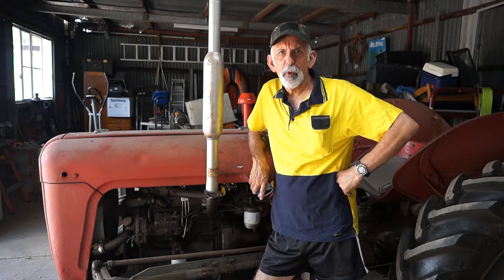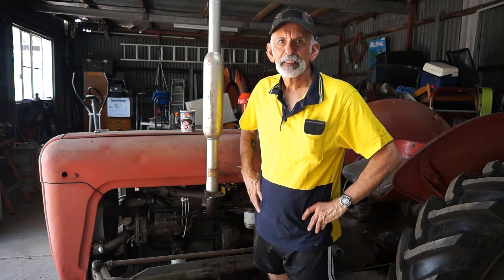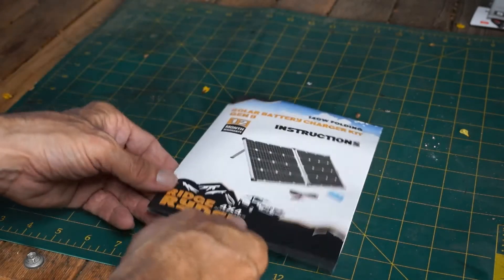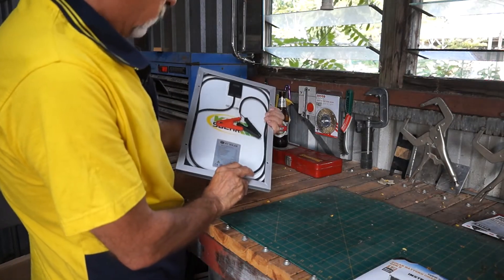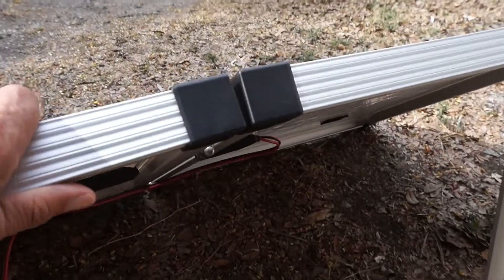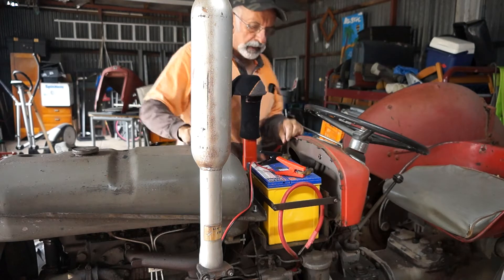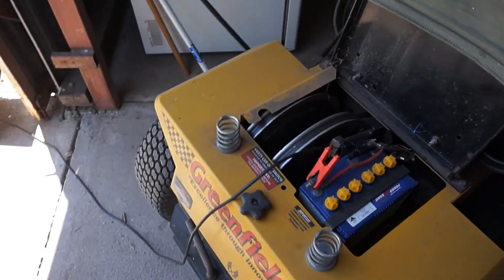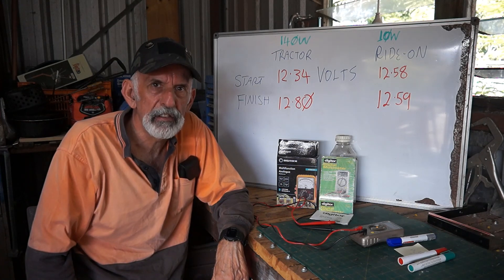MASSEY FERGUSON 35. Solar Panel: Charging Tractor Batteries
Where I live, there is a LOT of SUNSHINE. Why not use it with Solar Panels to top up Tractor and other machinery batteries. Reviewing the Ridge Ryder 140W set up here.